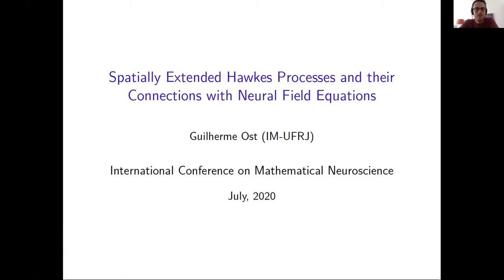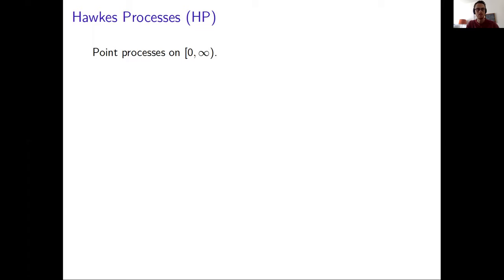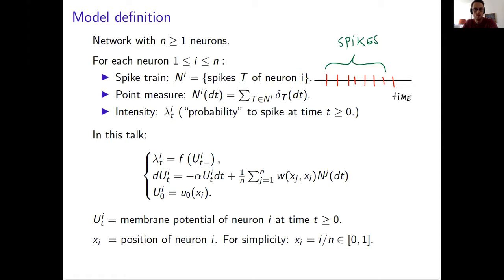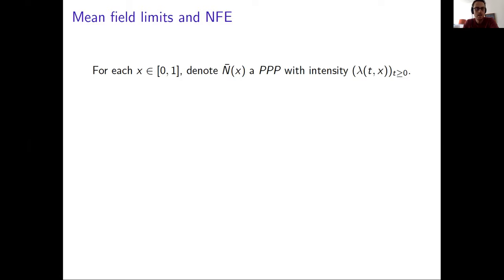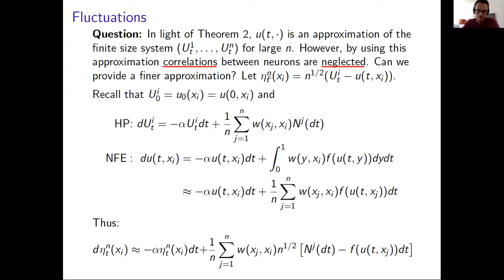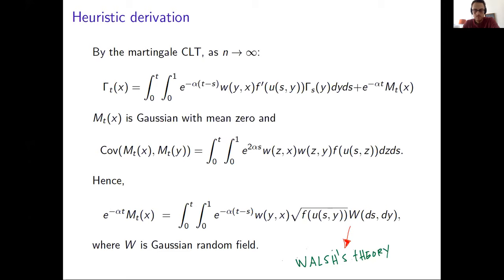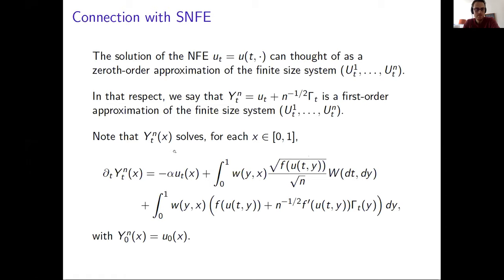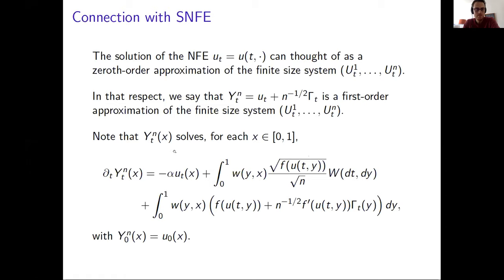Guilherme Ost- Spatially Extended Hawkes Processes and their Connections with Neural Field Equations